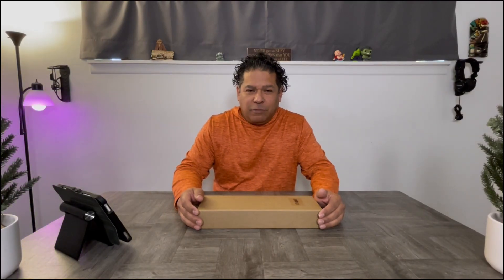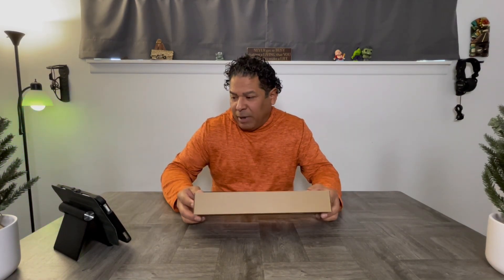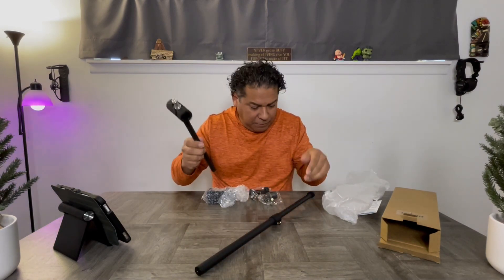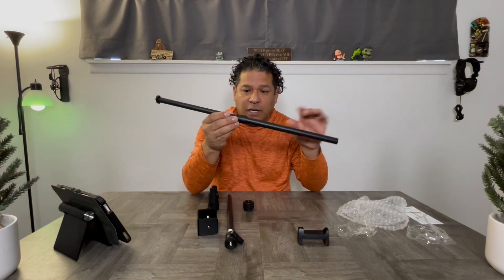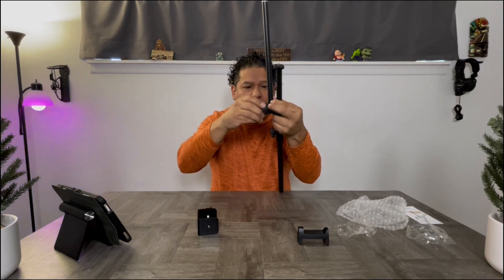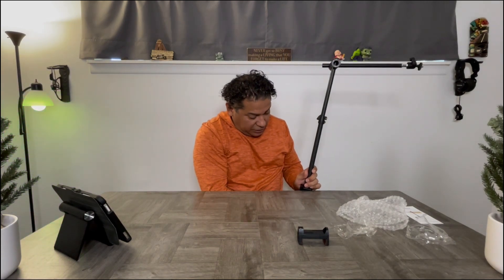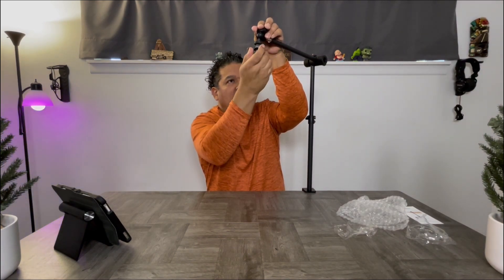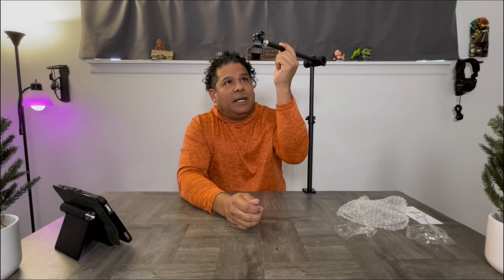Camera - Mobile Phone Desk Mount (Jinsui)